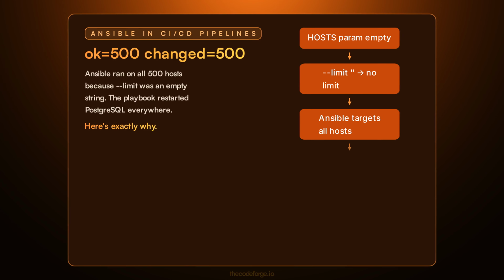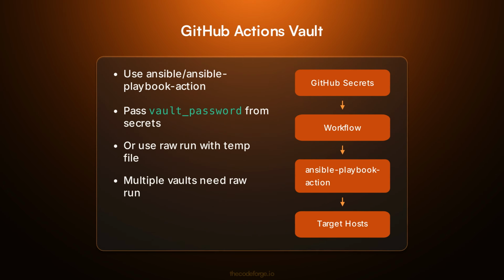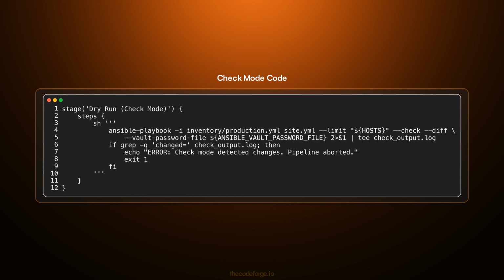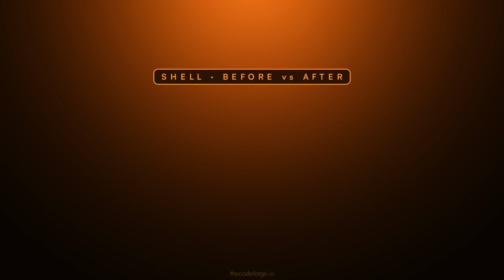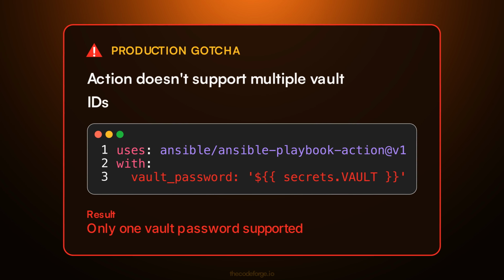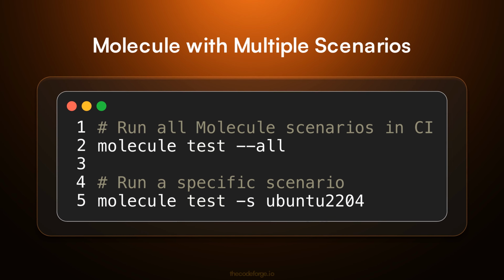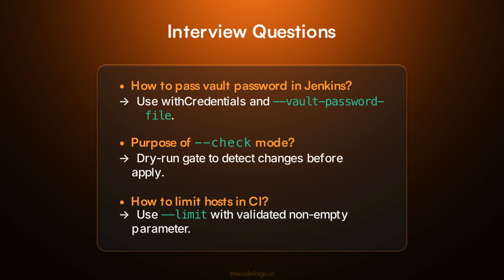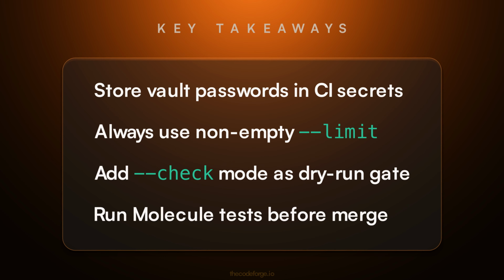Ansible CI/CD: an empty --limit ran a play on all 500 hosts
An empty `--limit $HOSTS` ran a restart-postgresql play on all 500 hosts. Root cause: Empty `--limit` means no limit, so Ansible targeted everything. The fix: Require/validate the limit; gate CI with `--check`; fail on empty.

⏳ Timestamps:
0:00 - Cold open: ok=500 changed=500
0:08 - Intro
0:16 - What Is Ansible CI/CD?
0:27 - Jenkins Vault Setup
0:45 - GitHub Actions Vault
1:03 - Limit Hosts in CI
1:19 - Check Mode Gate
1:35 - Molecule Testing
1:54 - ok=500 changed=500
2:14 - Empty --limit string
2:26 - The Fix
2:37 - ⚠ Gotcha: Empty --limit runs on all hosts
2:45 - ⚠ Gotcha: Empty --limit caused production outage
2:55 - ⚠ Gotcha: Action doesn't support multiple vault IDs
3:04 - ⚠ Gotcha: Modules like command always report changed
3:14 - ⚠ Gotcha: Echoing vault password into logs
3:22 - Version Compatibility: Vault ID Syntax
3:51 - Production Caveat: Check Mode Limitations
4:09 - Debugging Guide
4:17 - Interview Questions
4:36 - FAQ
4:55 - Key Takeaways
5:06 - Next up
5:21 - Wrap-up

⏭ Next up: Ansible Performance Tuning